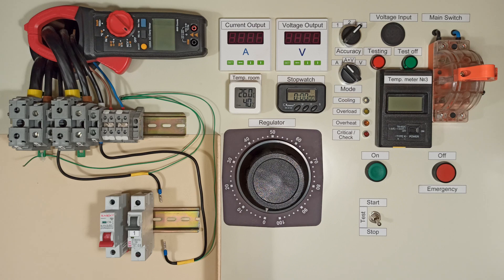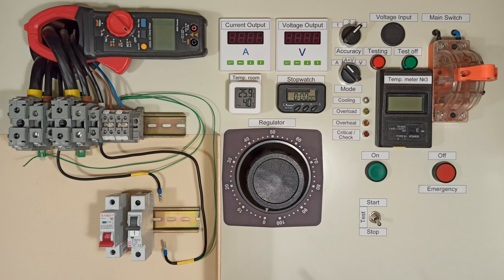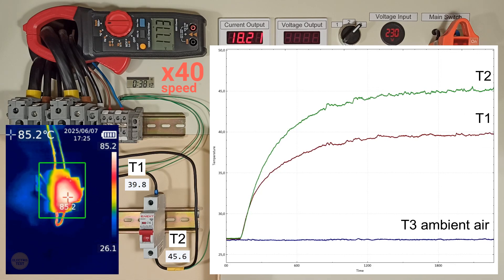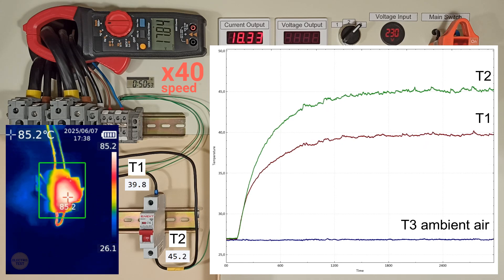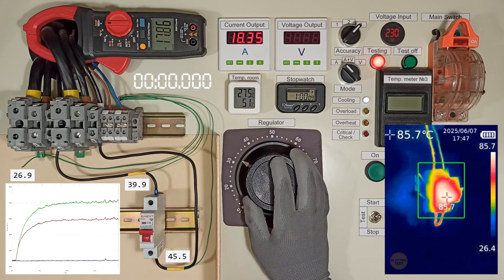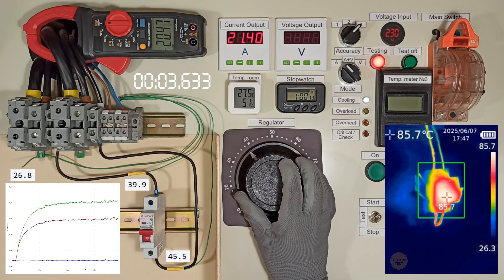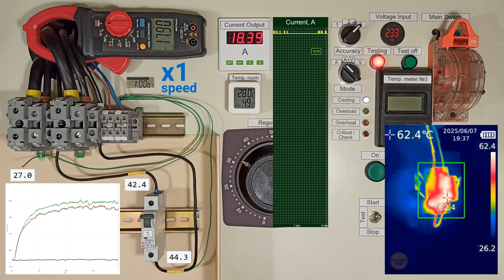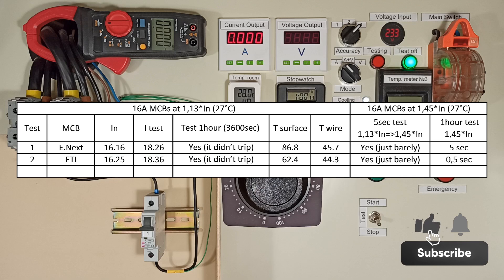60-minute test MCB at 1.13×In. Breaker ETI, E.Next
Hi everyone!
Remember in the previous videos there were breakers that tripped the fastest – one of them was from ETI, and the other from E.Next.
I decided to check if they can hold the load according to the standard IEC 60898-1.
I'll apply a current of 1.13 × In. According to the spec, the breakers shouldn’t trip within one hour...